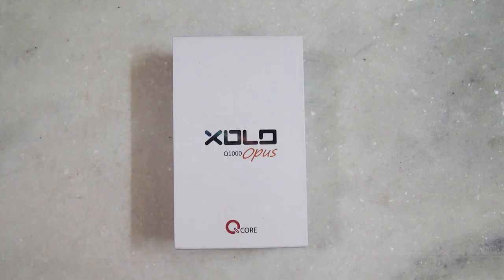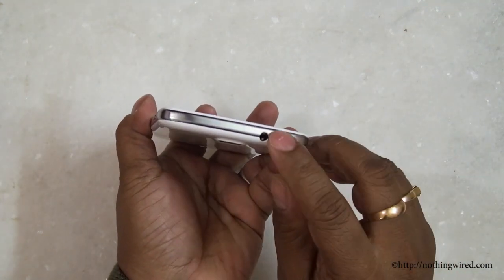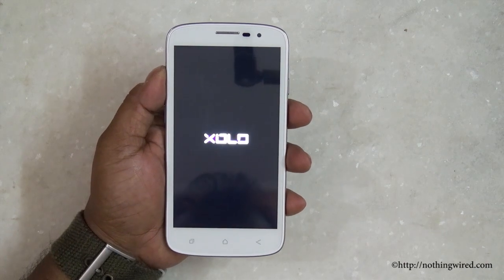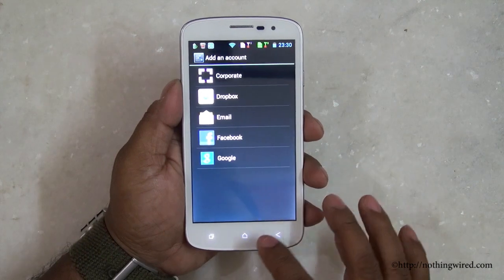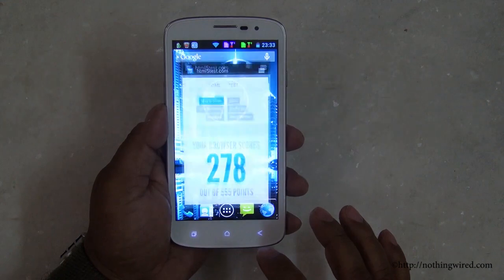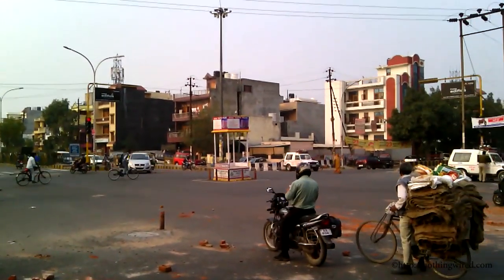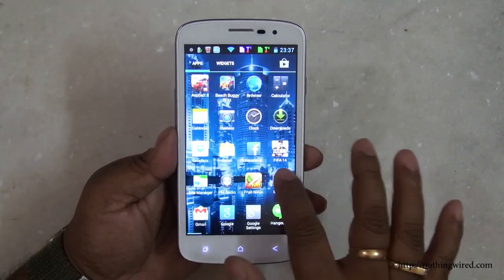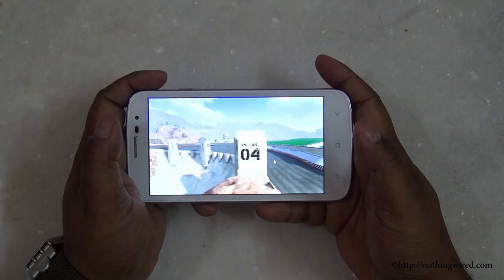Xolo Q1000 Opus Review: Compete Features, Specs, Performance, Camera, Multimedia, Gameplay, Verdict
We bring you an in-depth and complete Xolo Q1000 Opus Review.